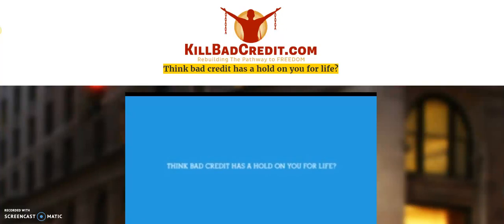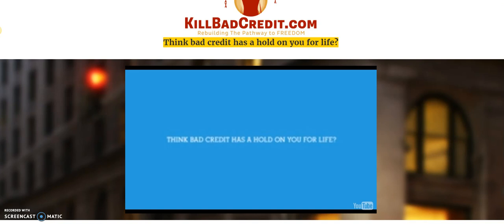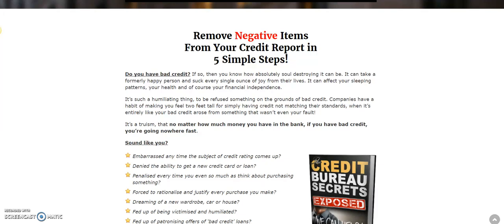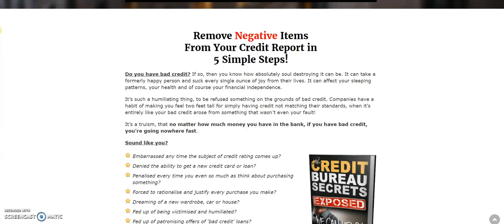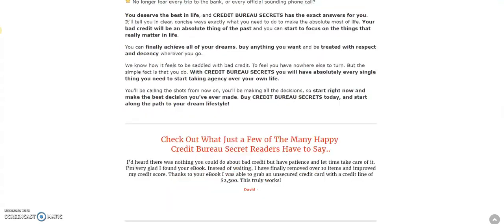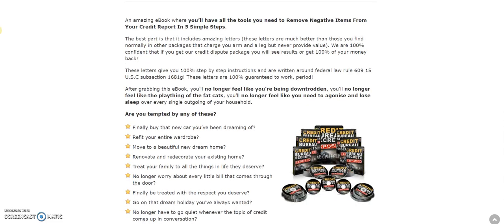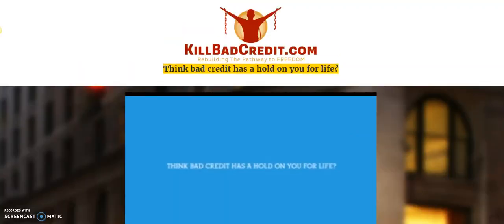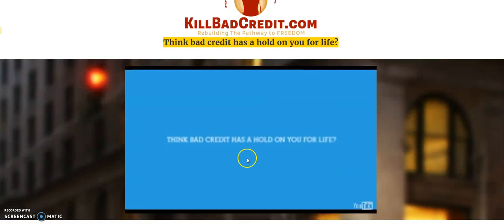Credit Repair Cost - IS CREDIT REPAIR COSTLY - NO CREDIT REPAIR COST LITTLE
Credit Repair Cost - IS CREDIT REPAIR COSTLY  GET CREDIT REPAIR LETTERS THAT AR'NT COSTLY,

Credit Repair Cost Do you have bad credit? If so, then you know how absolutely soul destroying it can be. It can take a formerly happy person and suck every single ounce of joy from their lives. It can affect your sleeping patterns, your health and of course your financial independence.

Time Line...
0:22 Owned My Own Credit Repair Biz
1:03 Get Negative Off
1:15 People Payed Me $375
1:50 Get The Link
2:26 Why My credit score dropped 60 pts
3:30 The Credit Repair Guide Price

It’s such a humiliating thing, to be refused something on the grounds of bad credit. Companies have a habit of making you feel two feet tall for simply having credit not matching their standards, when it’s entirely like your bad credit arose from something that wasn’t even your fault!

It’s a truism, that no matter how much money you have in the bank, if you have bad credit, you’re going nowhere fast.

Credit Repair Cost We’ve already established that these credit companies are nothing just unhinged money grabbers, desperate for more control over people who have no choice. Or so they think. They base their whole system of business, on wearing you down. They use their words very carefully, to make you feel as worthless as possible, so they can treat you however they please.

They know, that if you start thinking about the reality of the situation, and you have the right coaching, then you can remove their shackles and start living the way you want to. The way you deserve to.

Credit Repair Cost An amazing eBook where you’ll have all the tools you need to Remove Negative Items From Your Credit Report In 5 Simple Steps.

The best part is that it includes amazing letters (these letters are much better than those you find normally in other packages that charge you arm and a leg but never provide value). We are 100% confident that if you get our credit dispute package you will see results or get 100% of your money back!

These letters give you 100% step by step instructions and are written around federal law rule 609 15 U.S.C subsection 1681g! These letters are 100% guaranteed to work, period!

Credit Repair Cost - IS CREDIT REPAIR COSTLY